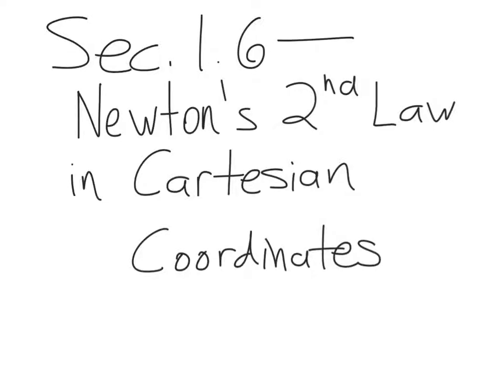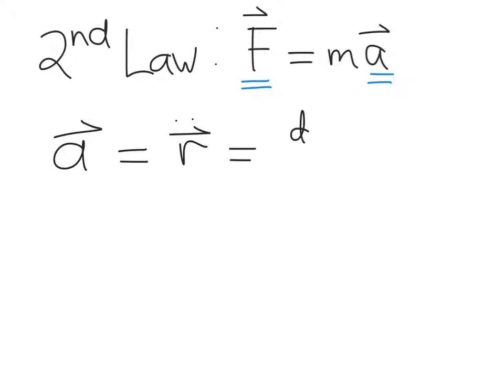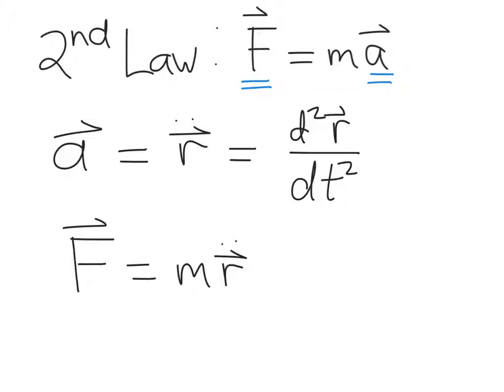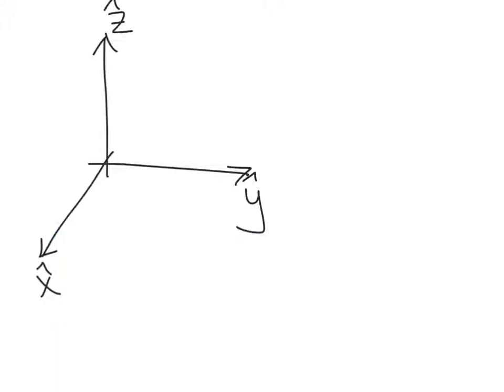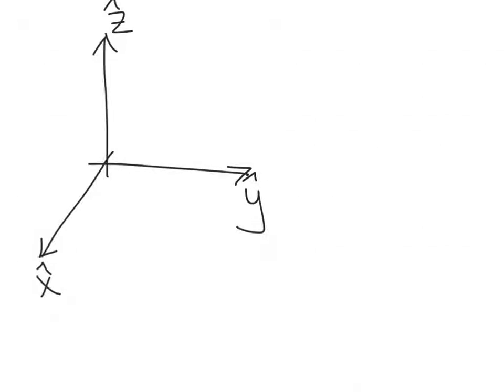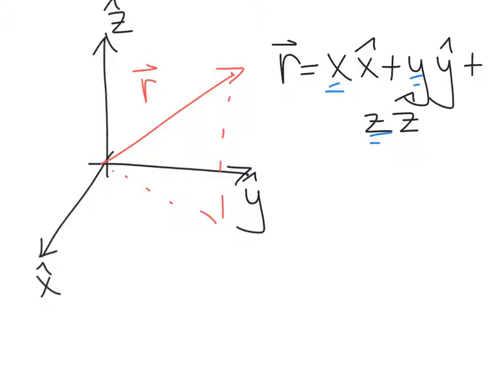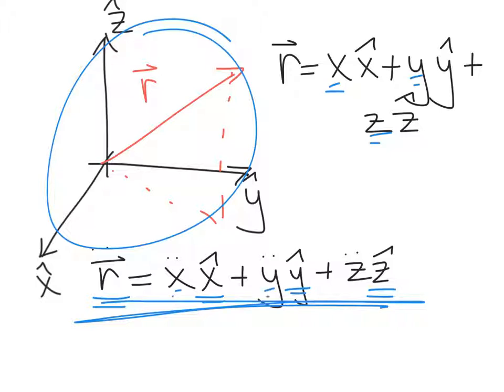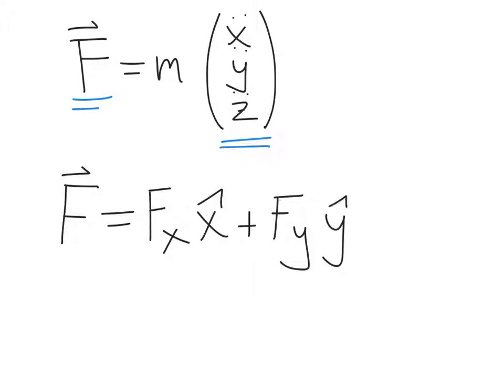Sec. 1.6 - Newton's Second Law in Cartesian Coordinates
Section 1.6 from Taylor's _Classical Mechanics_